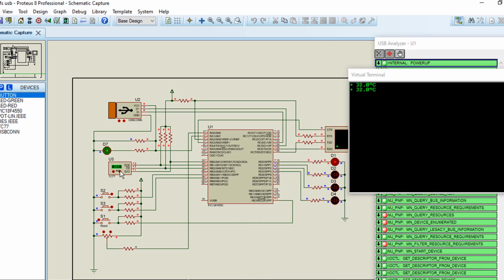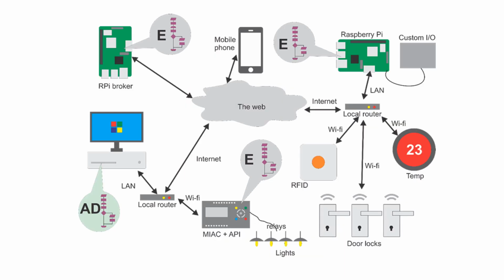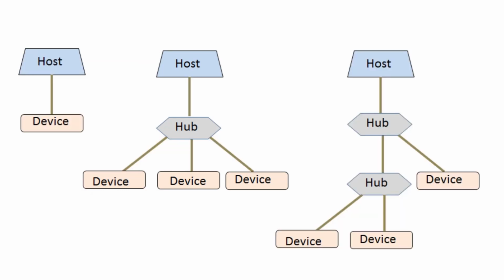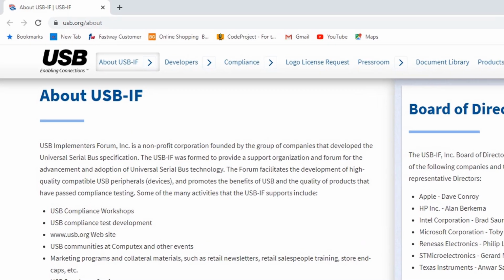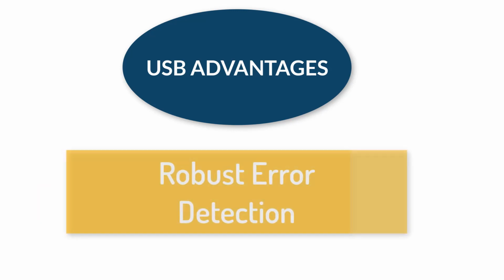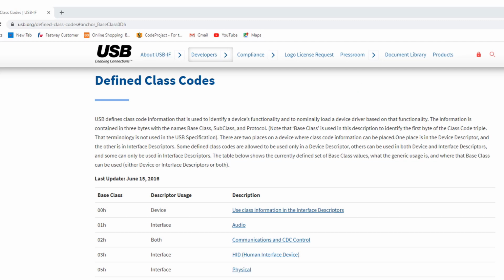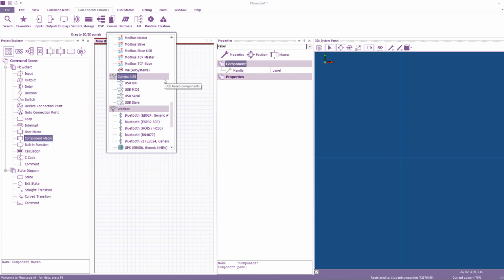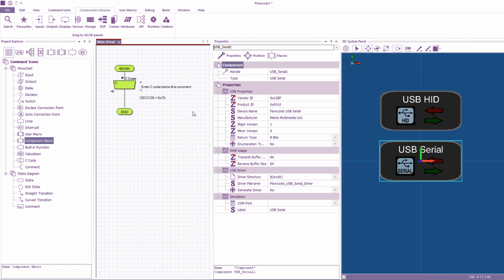50- Getting started with USB Communication | Flowcode Beginners Tutorial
Learn the basics of USB communication protocols in just minutes.  Watch this video to understand just how the USB Protocol works.